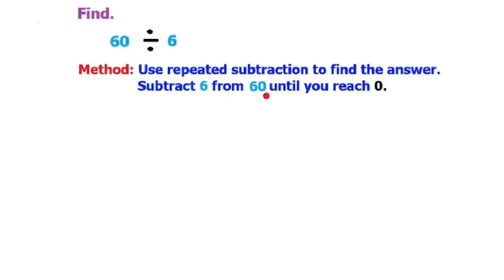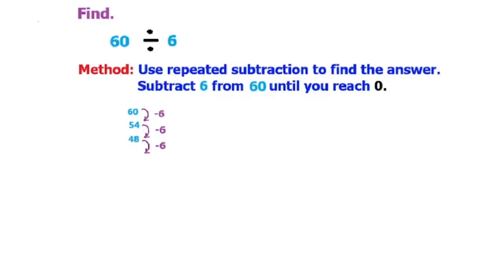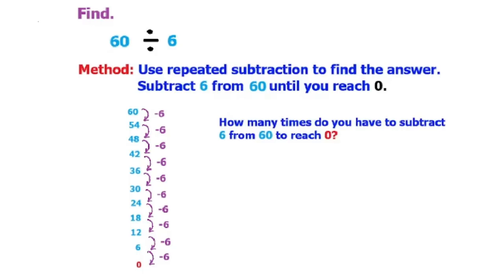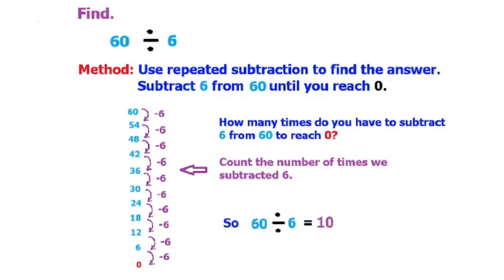Divide Using Repeated Subtraction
Grade 4 Welcome to Divide Using Repeated Subtraction! If you're trying to learn how to Divide Using Repeated Subtraction, you're in the right place.
Whether you're brand new to this topic or just need a quick refresher, Divide Using Repeated Subtraction, walks you through clear examples and step‑by‑step explanations to help you master Dividing Using Repeated Subtraction.